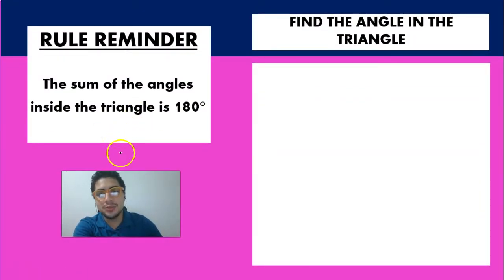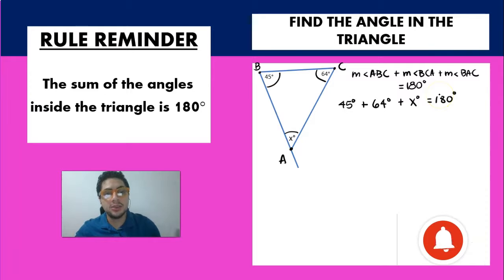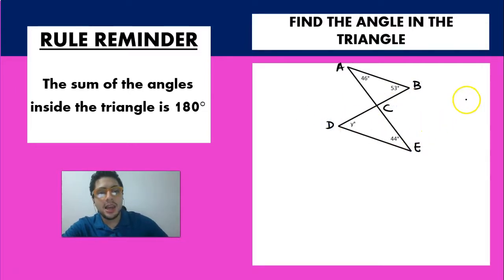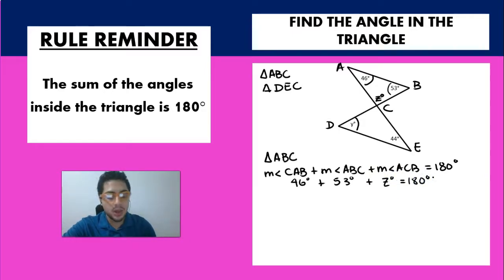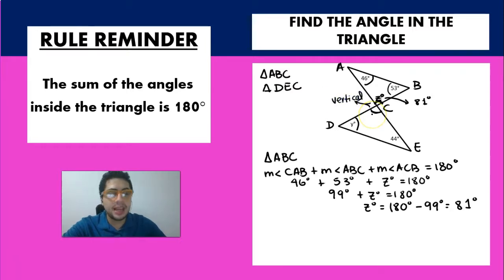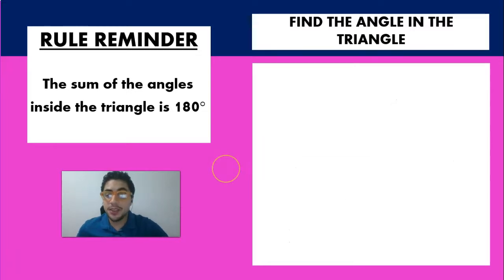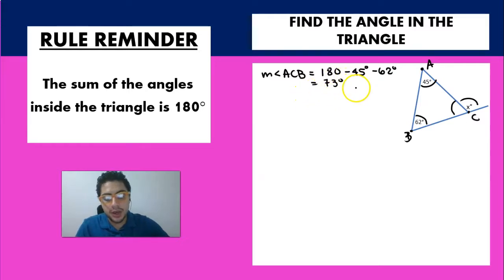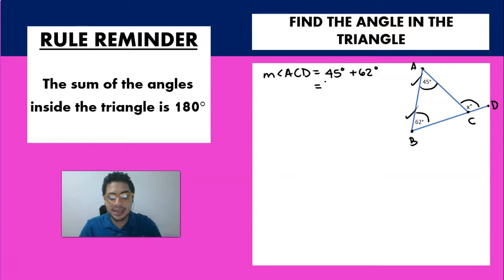GEOMETRY | FINDING MISSING ANGLES IN TRIANGLES | EXAMPLE 1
Welcome to today's video in which we will be solving a problem of geometry. We will be tackling and studying the properties of triangles. This video includes Example 1 solved!

Find the missing angles in the triangle, by using triangle angle sum theorem and properties of triangles.